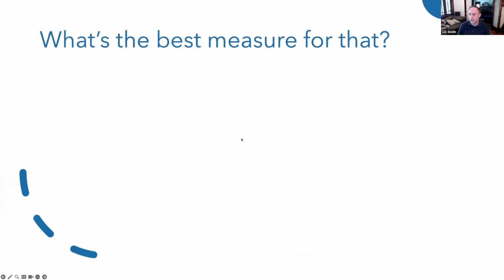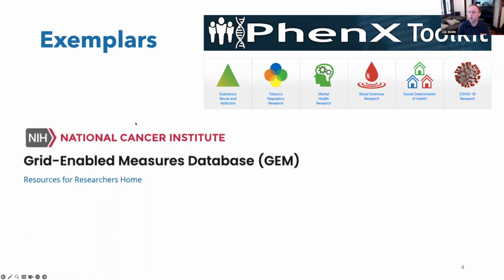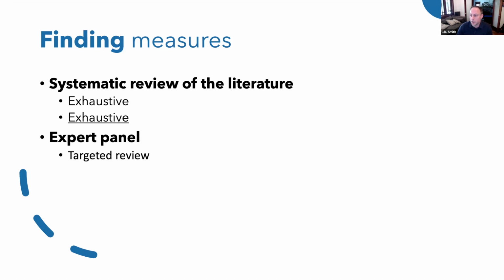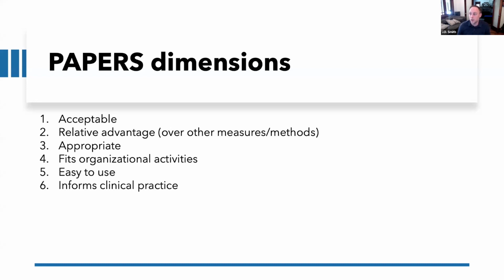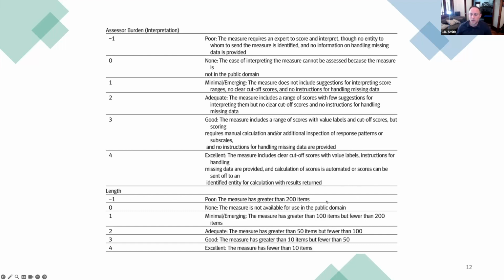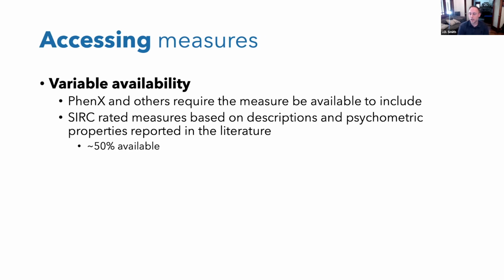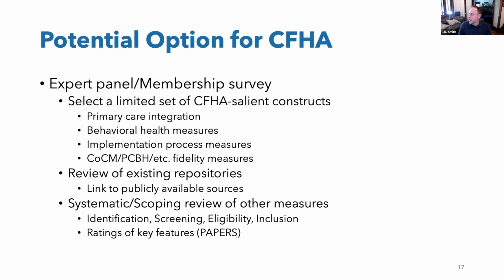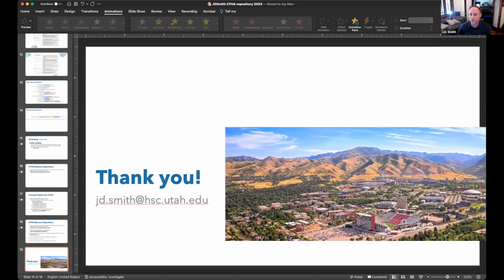Considerations for Building a CFHA Measures Repository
REC Webinar: Considerations for Building a CFHA Measures Repository with J.D. Smith

Measure repositories can be a useful resource for researchers, clinicians, and healthcare system leaders when designing studies and evaluations of clinical practices. This presentation will discuss some of the effective practices for making measure repositories maximally useful for a diverse user base. It will also provide tips for developers and curators of measure repositories with the aim of being pragmatic and rigorous.

Speaker: J.D. Smith, PhD is Associate Professor in the University of Utah Intermountain Healthcare Department of Population Health Sciences in the Spencer Fox Eccles School of Medicine at the University of Utah. He directs the Dissemination and Implementation Science Core (DISC) of the Utah Clinical and Translational Sciences Institute; Directs the Methods Core of two NCI-funded Research Centers (NU IMPACT and the HOPE & CAIRHE 2Gether); and Co-Directs the Health Behavior Intervention, Implementation, and Translation (HaBiiT) Core of the University of Utah Diabetes and Metabolism Research Center. Dr. Smith is MPI and Co-Director of the CIRCL-Chicago Implementation Research Center, funded by NHLBI, that aims to reduce disparities in hypertension control among African Americans on Chicago’s South Side. As an implementation scientist and clinical psychologist, Dr. Smith leads the implementation science activities of projects focused on interventions for obesity, hypertension, cancer prevention and survivorship, mental health, HIV prevention and treatment, and other conditions. He chairs the implementation science working groups of NCI’s IMPACT Consortium and NHLBI’s DECIPHeR Alliance. He is on the faculty of NIH-funded implementation science training programs in cancer, HIV, and mental health. His research has been supported by the NIH, CDC, AHRQ, HRSA, USDA, and foundations. He serves on a number of national committees and advisory panels on implementation science, and is currently Associate Editor of the journals Prevention Science and Families, Systems, and Health. He completed his PhD in clinical psychology at the University of Tennessee Knoxville in 2011 followed by a T32 postdoctoral training program at the University of Oregon and a one-year fellowship at Arizona State University. Previously, Dr. Smith was Associate Professor in the Feinberg School of Medicine at Northwestern University where he was Associate Director of the NIDA-funded Center for Prevention Implementation Methodology for Drug Abuse and HIV and Co-Director of the Program in Dissemination and Implementation Science in the CTSA.